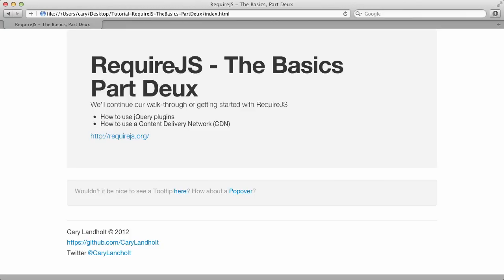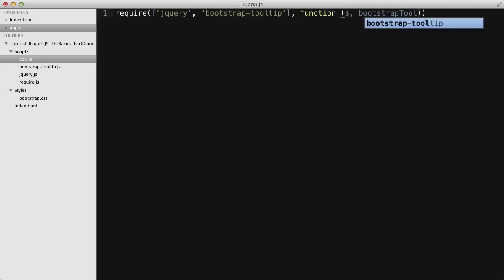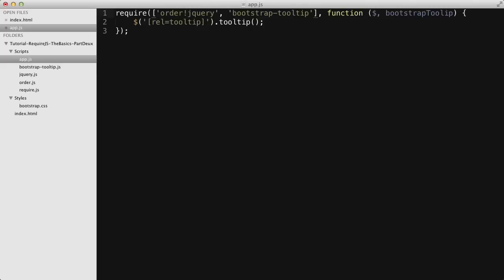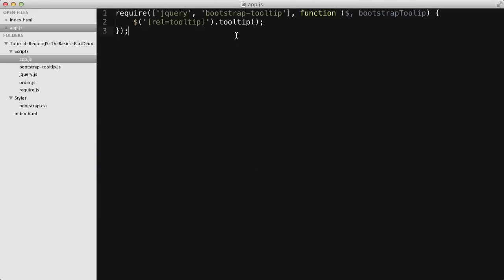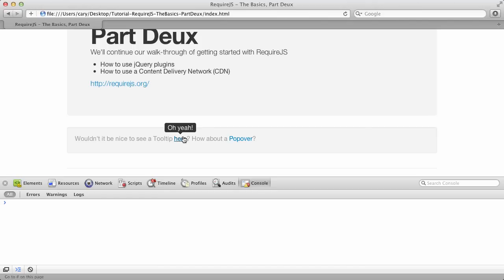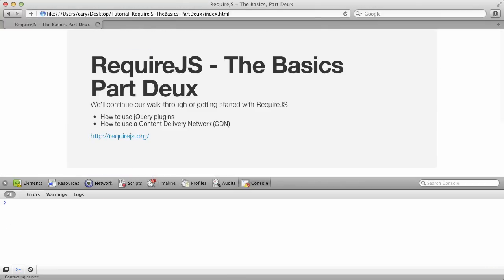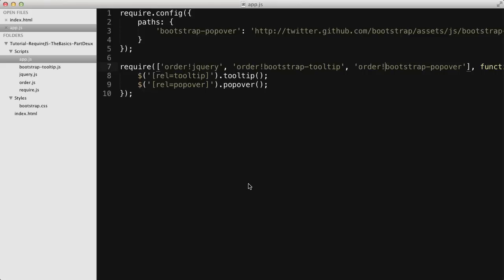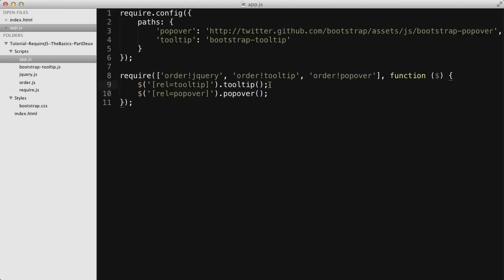RequireJS - The Basics Part Deux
We'll continue our walk-through of getting started with RequireJS
How to use jQuery plugins
How to use a Content Delivery Network (CDN)